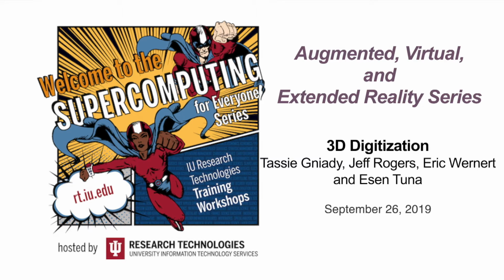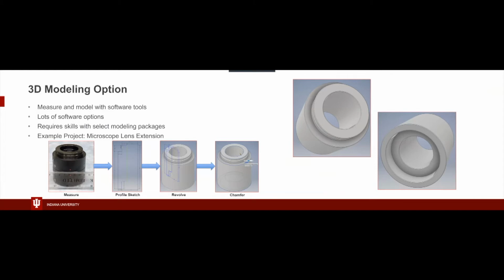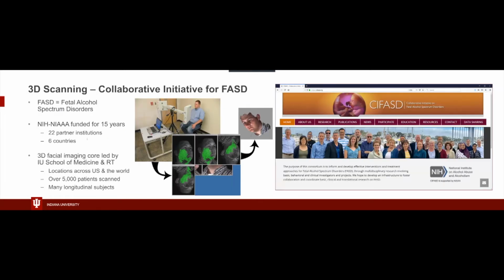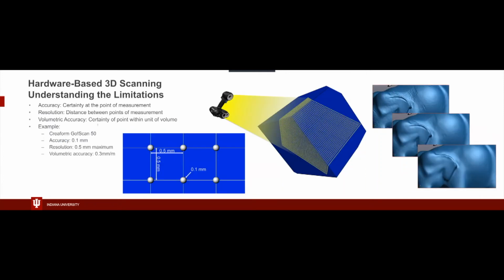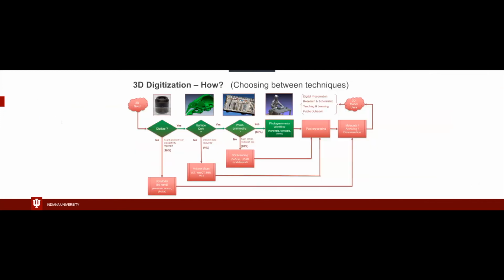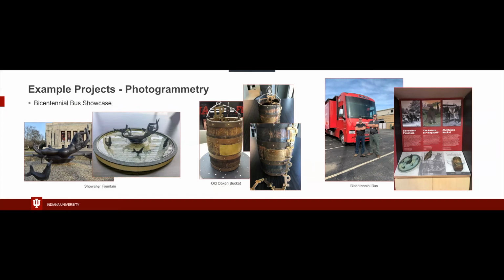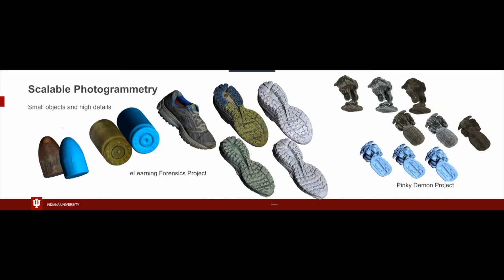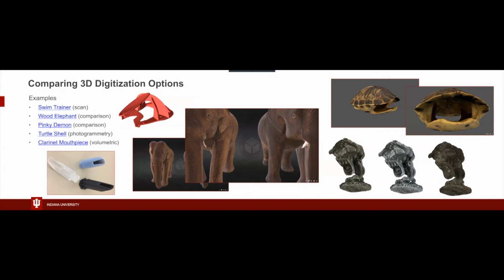3D Digitization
Presented by Jeff Rogers and Tassie Gniady. 3D printing is one of the hottest sectors in technology. It enables users to fabricate personal, engineering, artistic, historic, and scientific objects like never before. But before fabricating, users must create a 3D model built digitally using 3D CAD or acquired from the real world using 3D scanning, photogrammetry, or drones. Research Technologies has been working with 3D models and supporting advanced research in this area for more than a decade – well before 3D printers were mainstream. This session details the equipment and workflows available to the IU community to enable 3D scanning and printing. In this session, photogrammetry as it relates to the creation of 3D models of real world objects is also explored.

2019 Supercomputing for Everyone Series: Augmented, Virtual, and Extended Reality seminar series at Indiana University.

Are you involved with the humanities or creative activities at Indiana University? This informational series shows you all the services UITS has to offer, from 3D object acquisition to virtual reality for education and research. The series was presented by a host of experts from the UITS Advanced Visualization Lab and Cyberinfrastructure for Digital Humanities & Creative Activities group as well as guest lecturers.

The format of the weekly series at IU Bloomington included introductions to topics, hands-on expeditions, and lectures by people doing cutting-edge work at IU.

The workshop was hosted by Tassie Gniady, manager, Cyberinfrastructure for Digital Humanities & Creative Activities, Research Technologies - a division of University Information Technology Services and a center in the Pervasive Technology Institute at Indiana University.